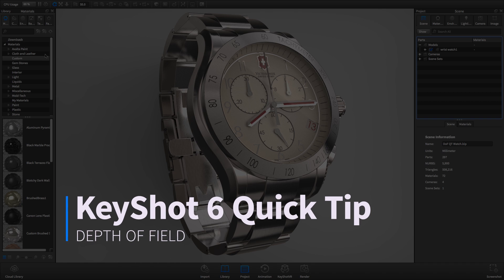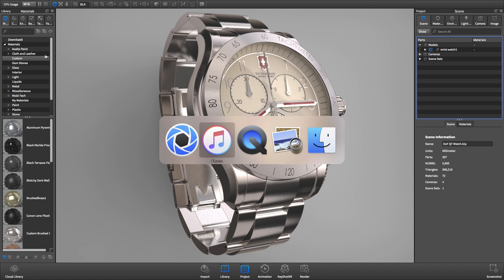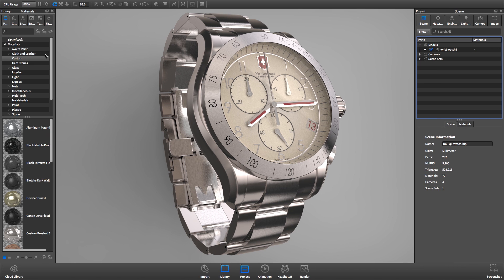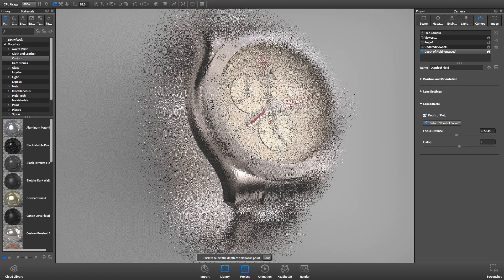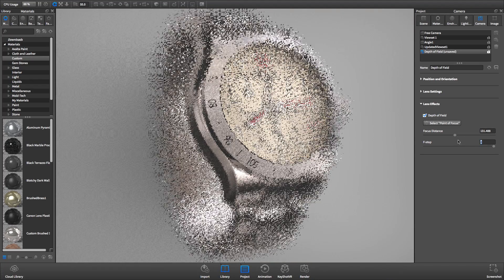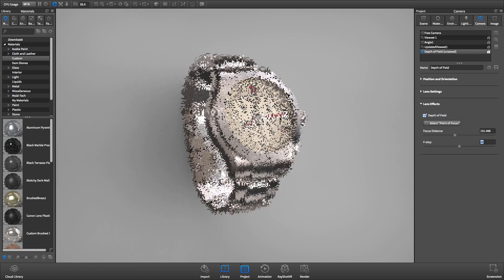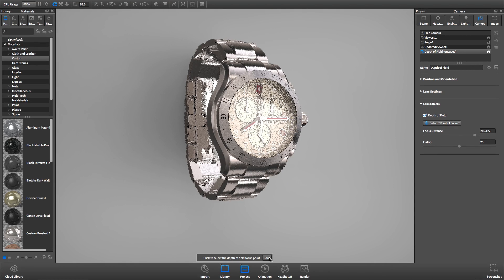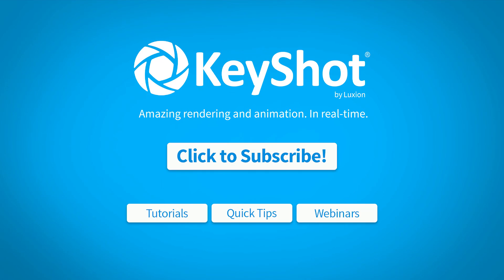KeyShot Quick Tip: Depth of Field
(Level: Beginner) In this KeyShot Quick Tip, we look at the Depth of Field Camera Lens Effect to make your rendering more dynamic and help lead the viewer to a focal point.

Model:
Victorinox Swiss Army Watch by MALLIAS

Song:
Happy Times Forever by Diesel_J